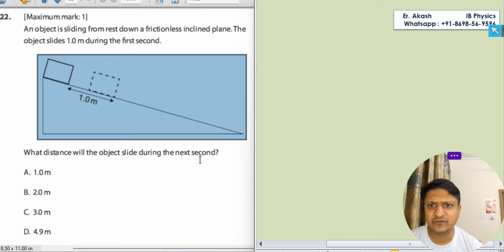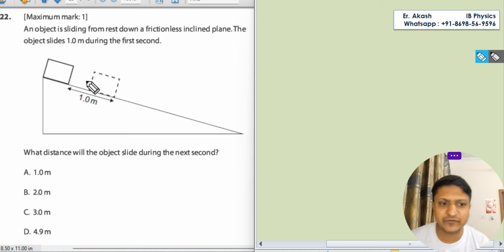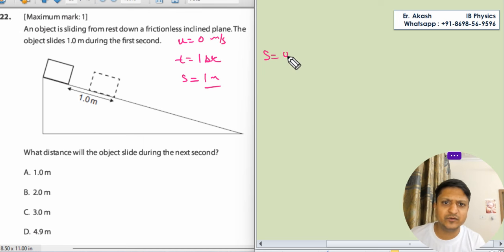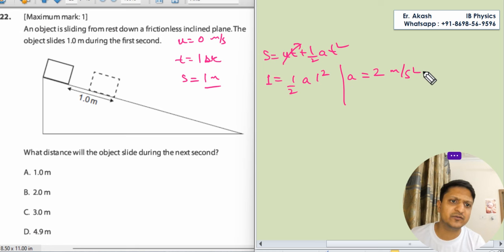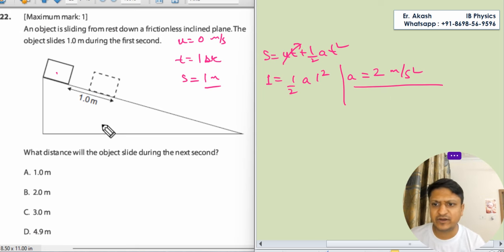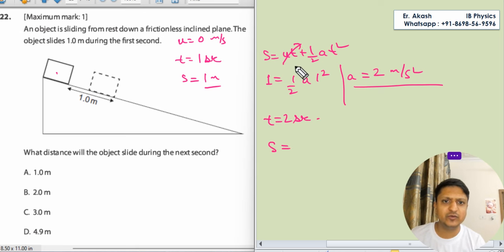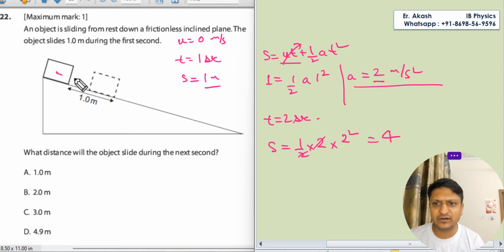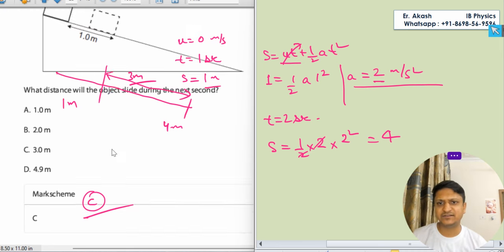An object is sliding from rest down a frictionless inclined plane. The object slides 1.0 m during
An object is sliding from rest down a frictionless inclined plane. The
object slides 1.0 m during the first second.
What distance will the object slide during the next second?